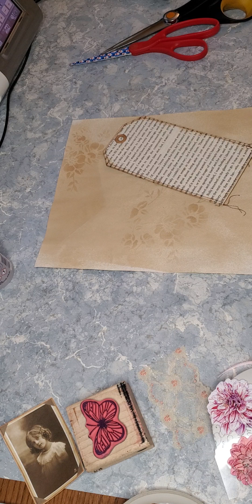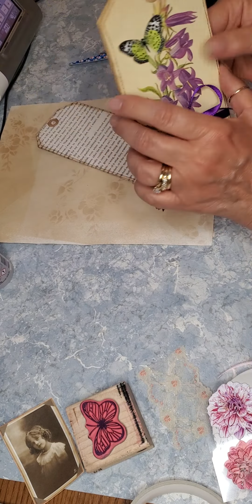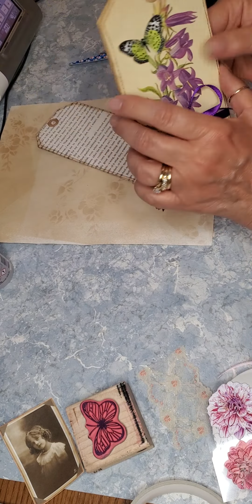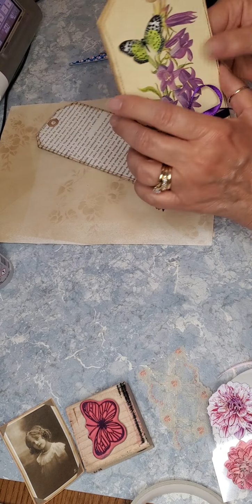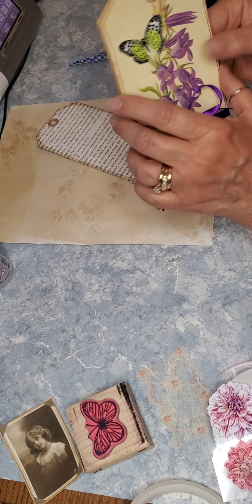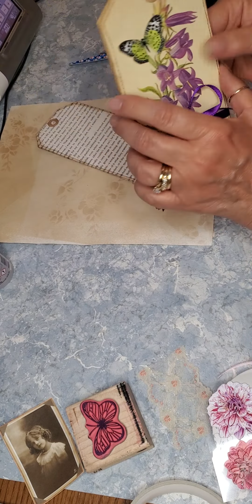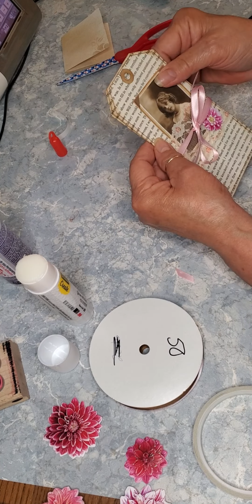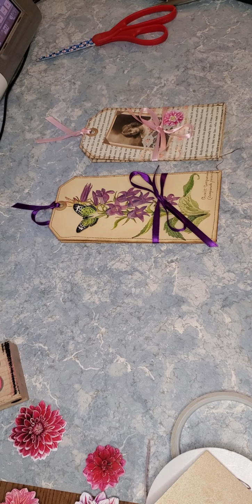Surprise Writing Space Tag